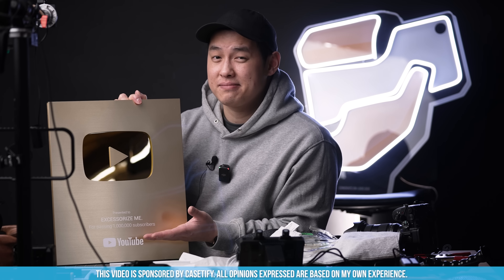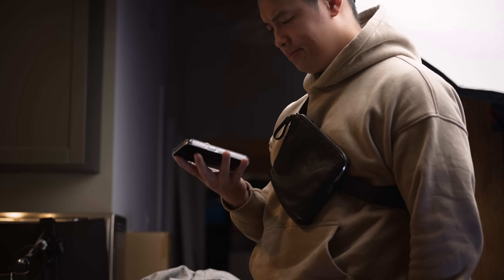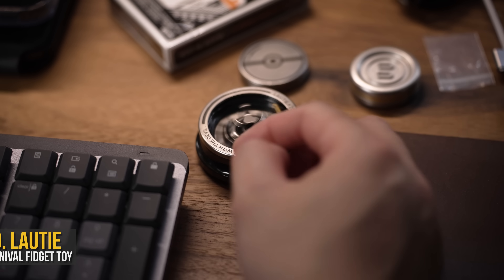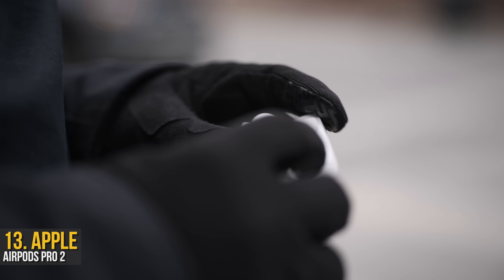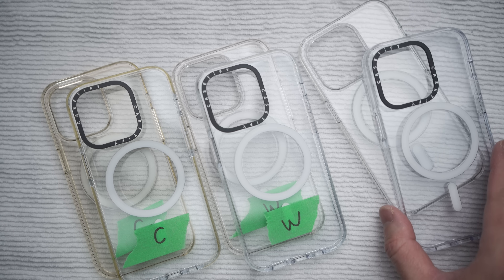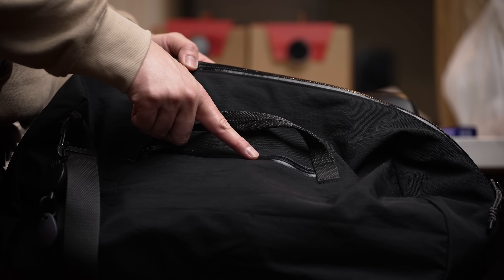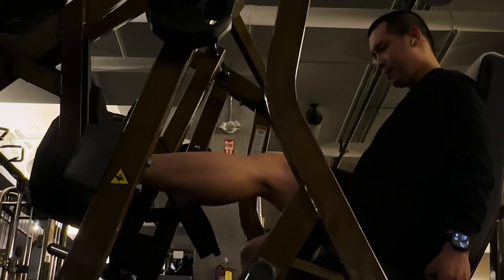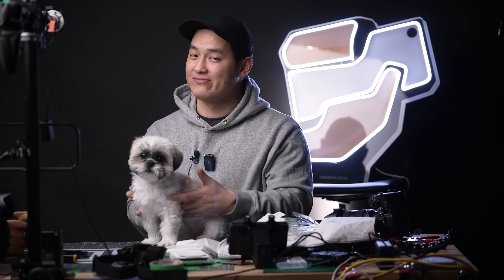24 Gadgets I Use On a Daily Basis - Day In The Life of a Tech YouTuber!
Showcasing my Blackout EDC (Everyday Carry) in 2023 and new tech I'm using throughout my day in the life. A pocket dump of what a EDC YouTuber does, uses, and tests throughout the day!

🛒 ALL PRODUCTS FEATURED:

2. Harber London Leather Sling
4. Frenchie Co Speed Key
5. GelCLIP Sanitizer
7. ToughBuilt Utility Blade and Scraper
8. Visual Timer
10. Lautie Carnival Fidget Toy
11. Attitude Supply ATD2 Bag
12. Chrome Industries Cycling Gloves
13. Apple AirPods Pro 2
14. Xaomi Mini Electric Screwdriver
15. Nitecore BlowerBaby BB2
16. Bellroy Venture Duffel Bag, 40L
17. Vans Classic Slip-Ons
18. Key-Bak Sidekick Clip
21. Omega Speedmaster Professional
23. Acedc Haptic Coin, Pokemon